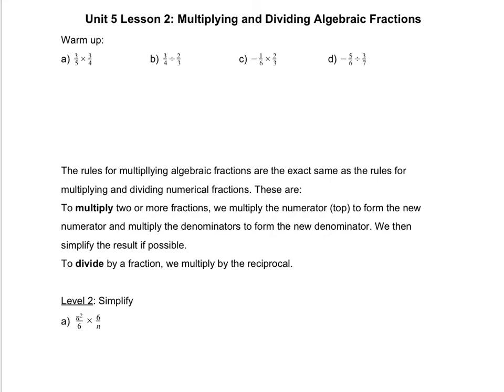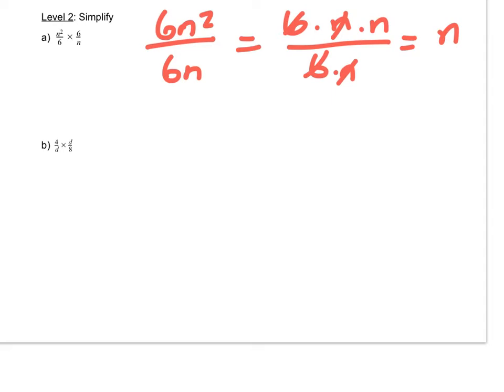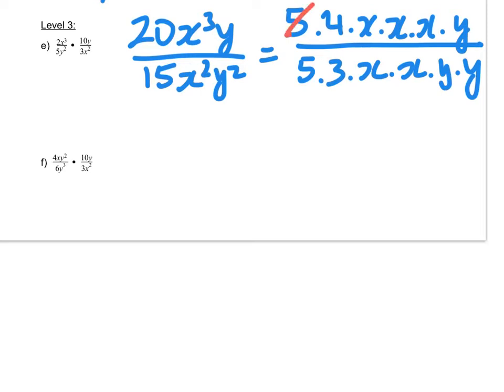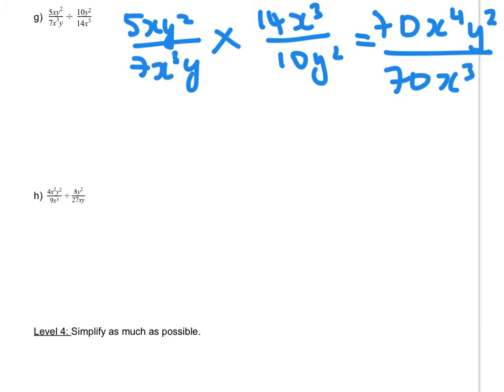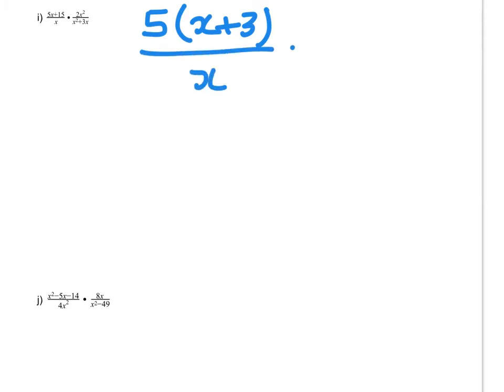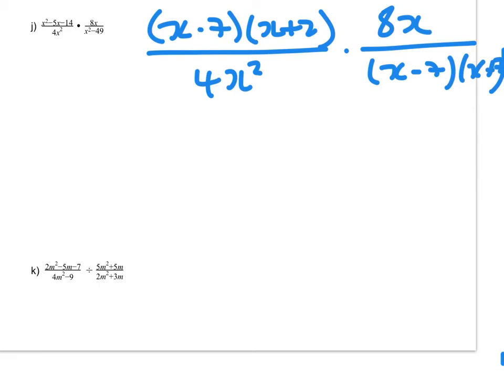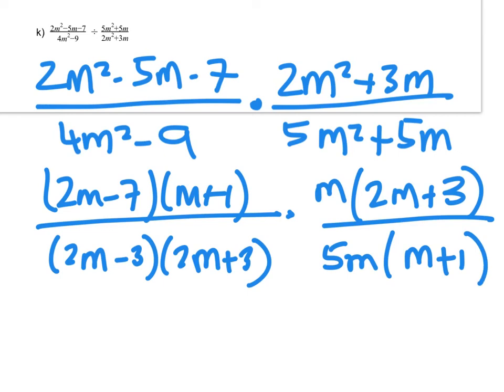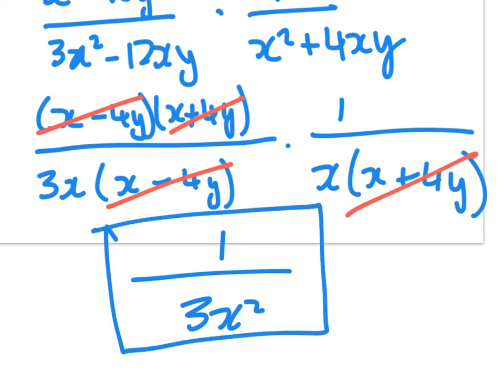Unit 5 Lesson 2